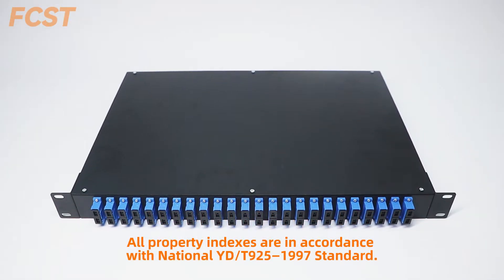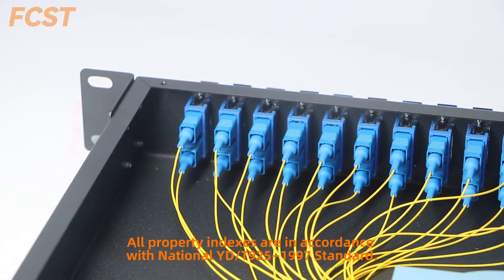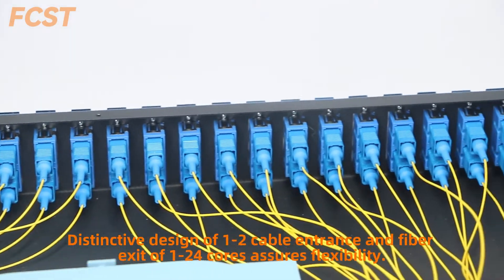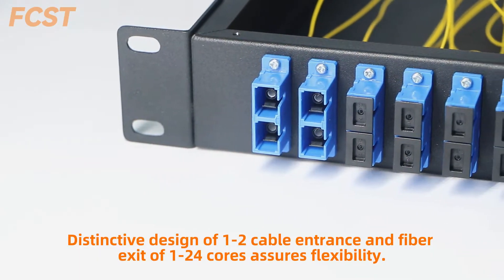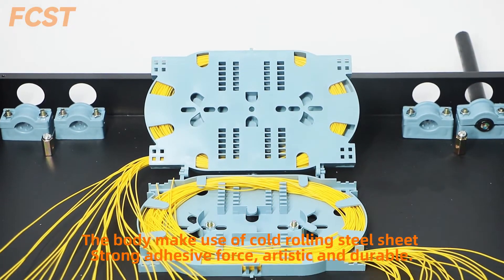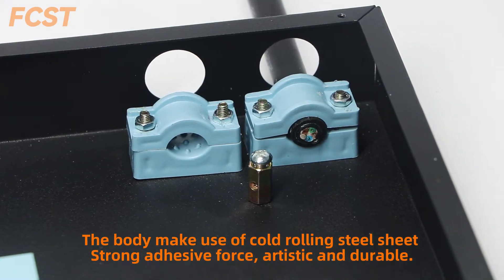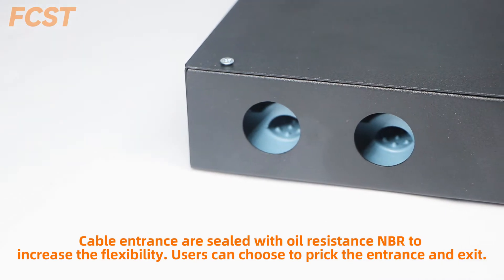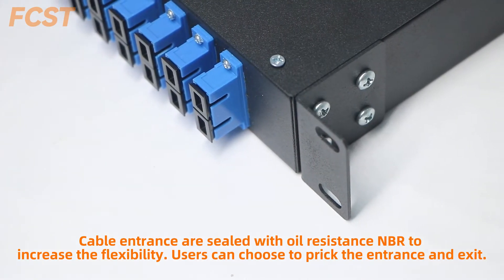FCST03308 24 2SC Optical Distribution Frame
The 1U Rack mout patch panel is the standard 19 inch size. It install in 19 inch network cabinet . The structure is slide unite.The Rack mount patch panel comes fitted with 12 or24,48 LC ,SC ,ST ,FC ,E2000 and so on. The installation cable may enter the 1U rack at the rear. The cable guide for the rear cable entry. The pigtail fibre reserve 1.5m, per pigtail can be stored in the splice tray plate or splice tray.19” 1U UniRack patch panel comes supplied with fastening material, labelling strips and installation manual.